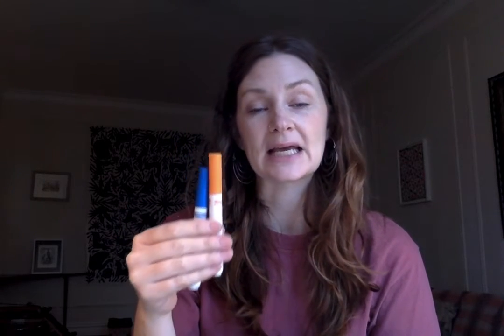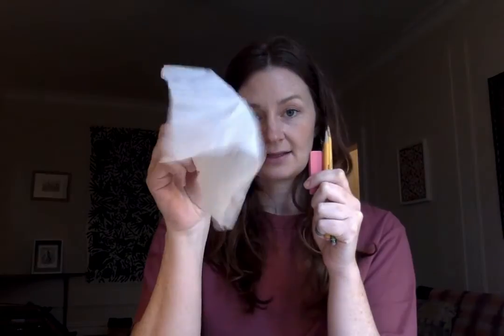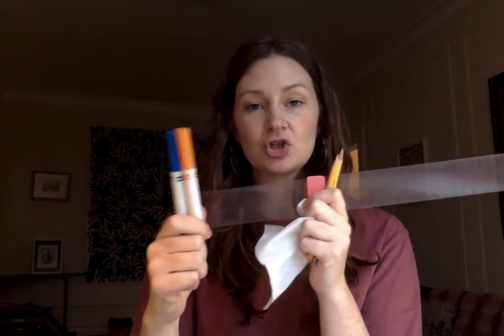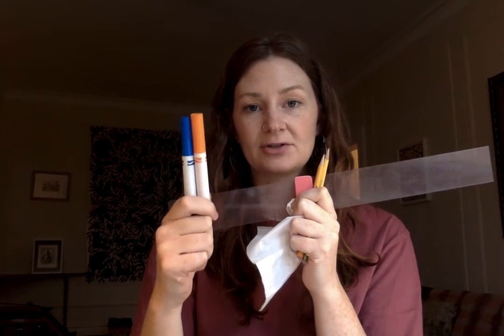6th Grade: Supplies for Optical Illusion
Supplies you will need for this project